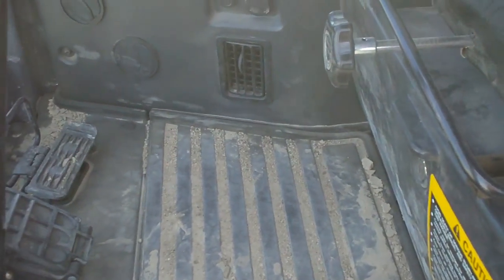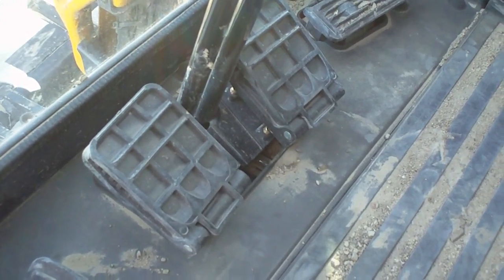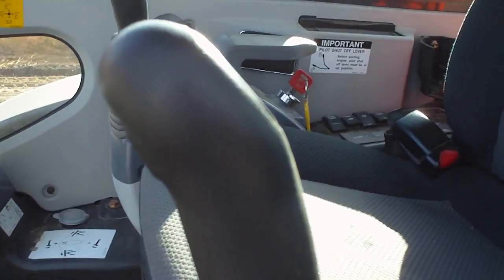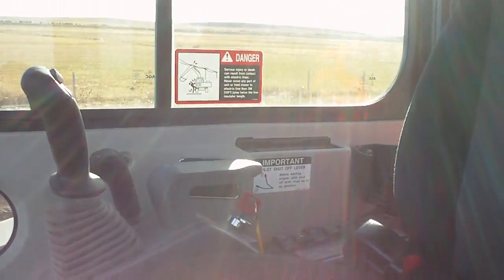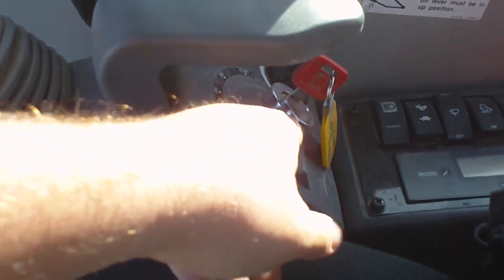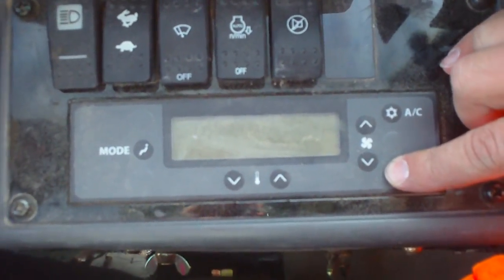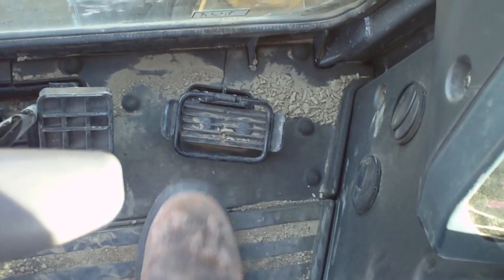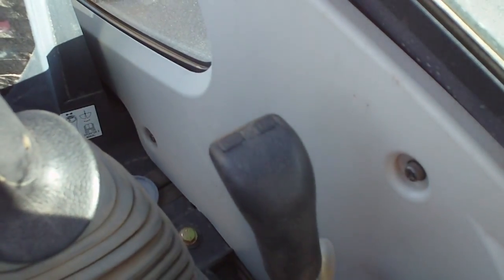Deere 35D mini excavator controls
a video of the cab and controls on a Deere 35D mini excavator